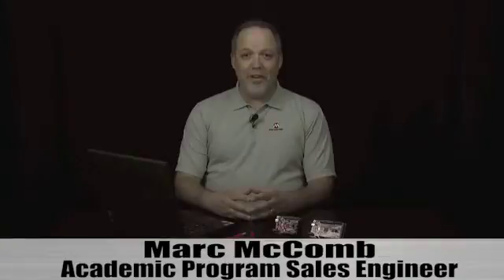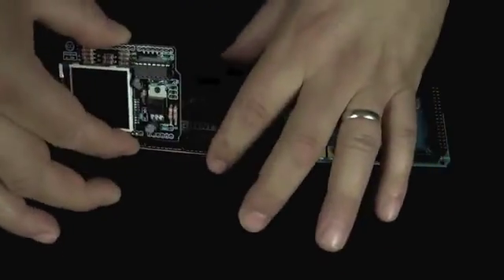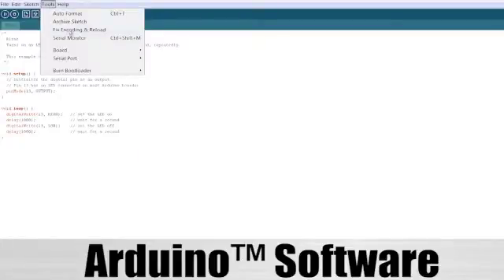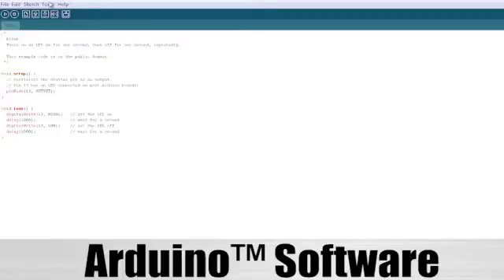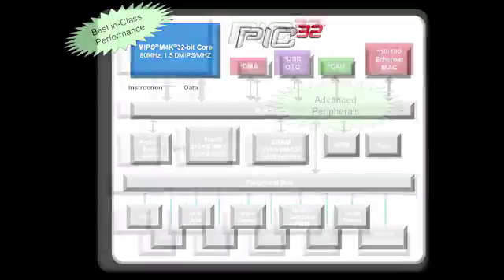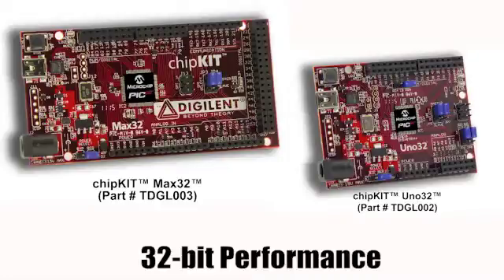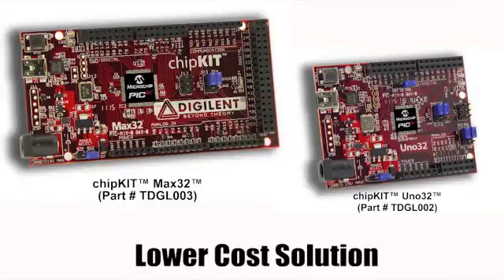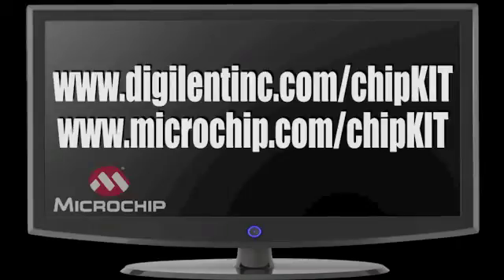chipKIT™ Development Boards for the Arduino™ Community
The chipKIT™ UNO32(tm) and chipKIT™ MAX32(tm) development boards are
The first 32-bit microcontroller-based platforms that are
compatible with a modified multi-platform version of the Arduino™.